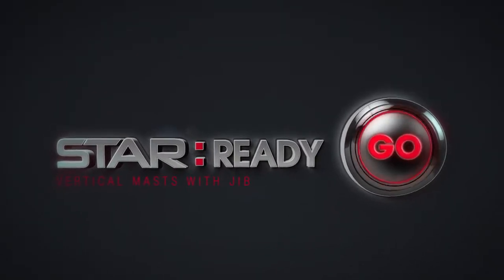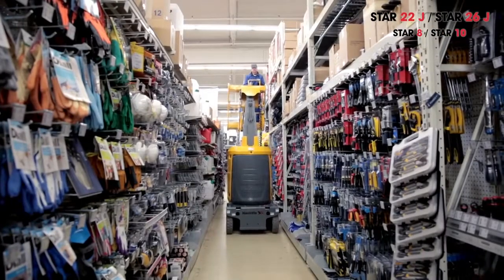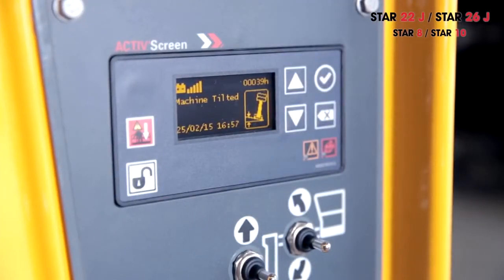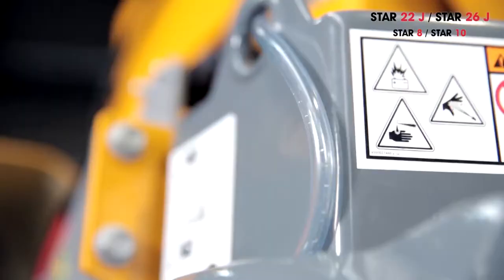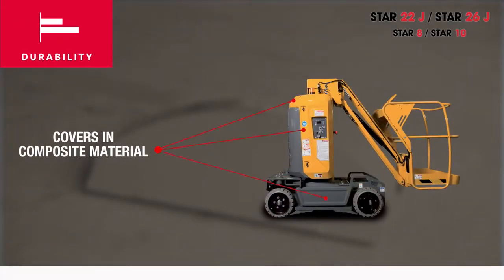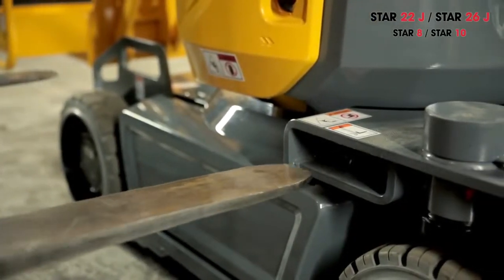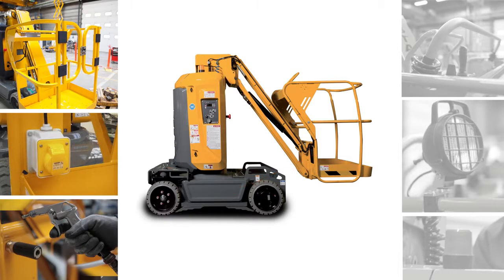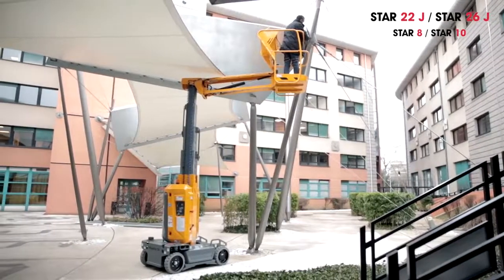Haulotte Star 22J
Haulotte Star 22J personāla pacēlāji